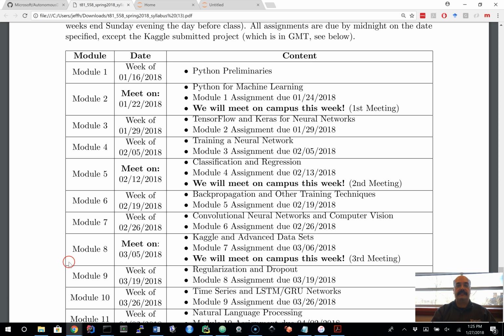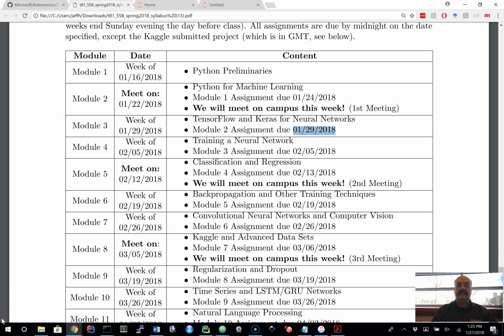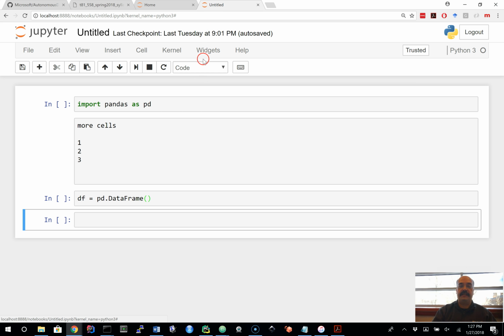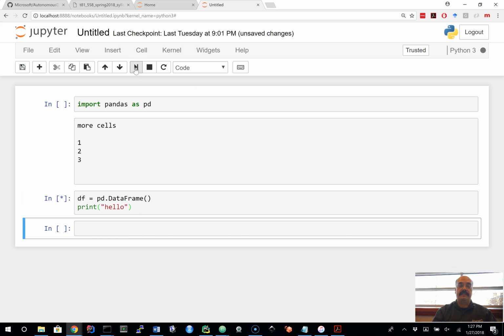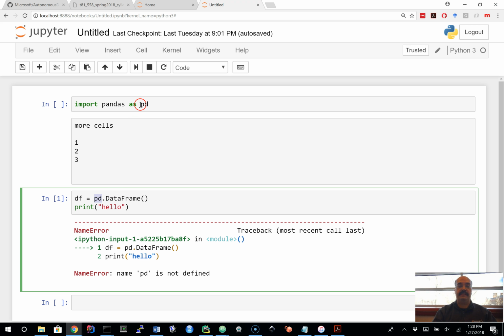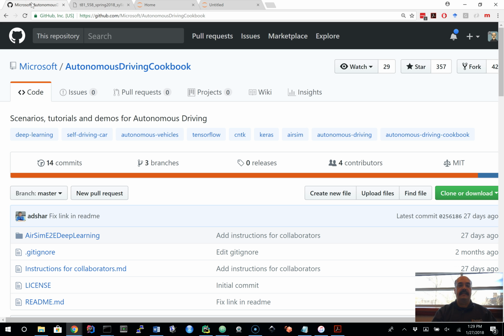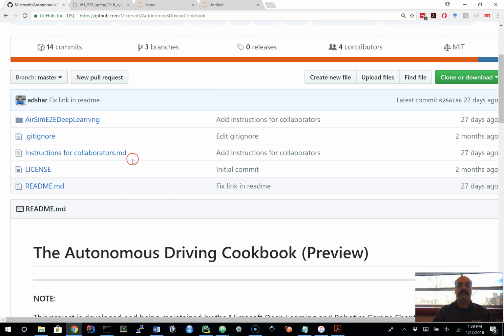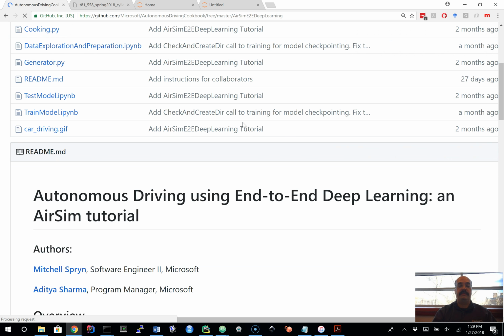Applications of Deep Learning Spring 2018 Update 3 Jan 29, 2018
Third weekly update for my applications of deep neural networks course for the Spring 2018 semester.  You can follow along even if you are not a student of the university.  This video is part of a course that is taught in a hybrid format at Washington University in St. Louis; however, all the information is online and you can easily follow along. T81-558: Application of Deep Learning, at Washington University in St. Louis